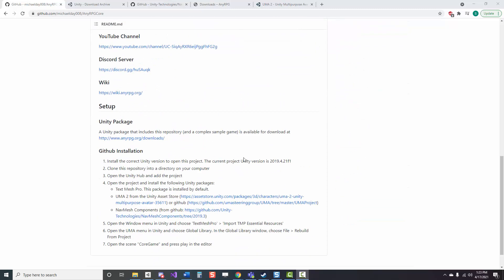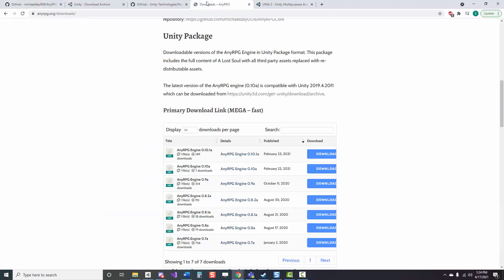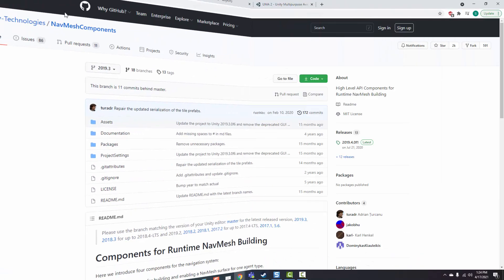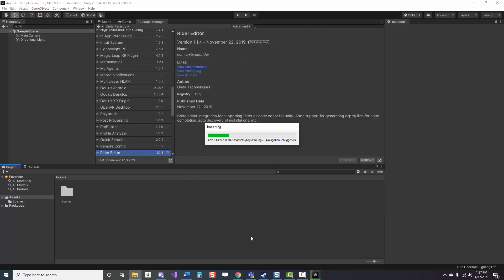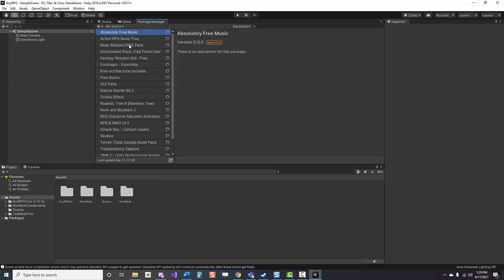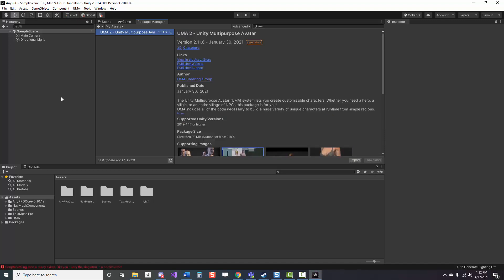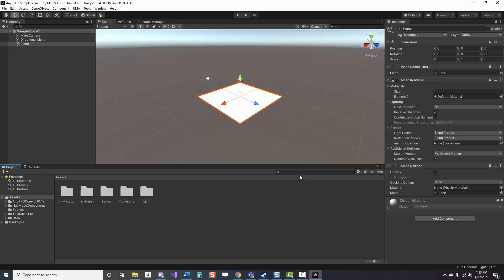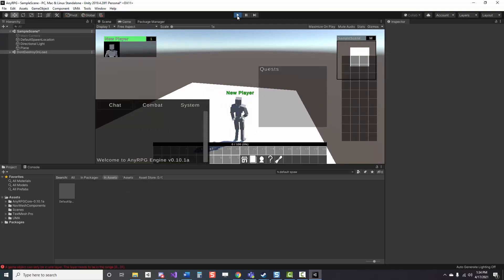How To Get Started With AnyRPG 0.10.1a In Unity 3D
This video demonstrates how to setup AnyRPG from the official github repository (link below).